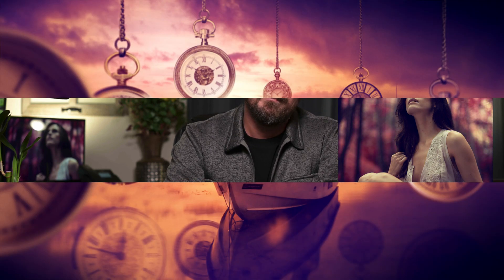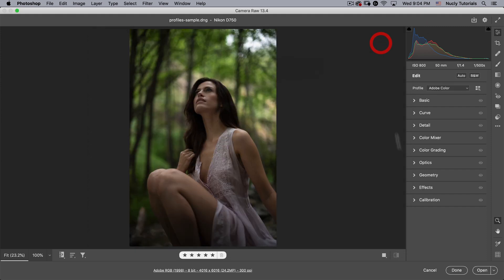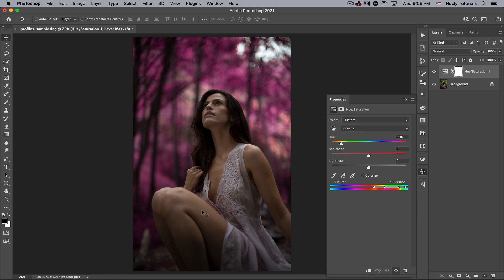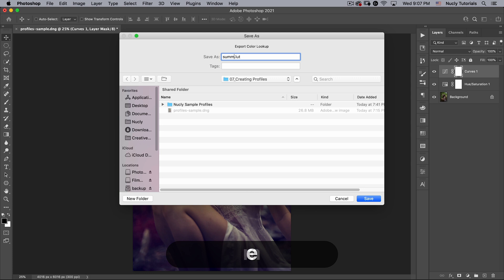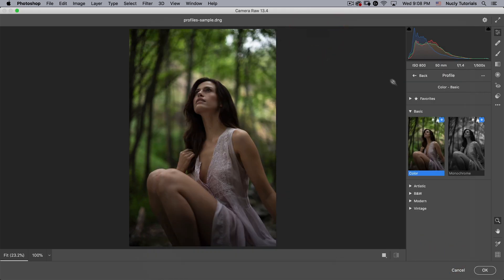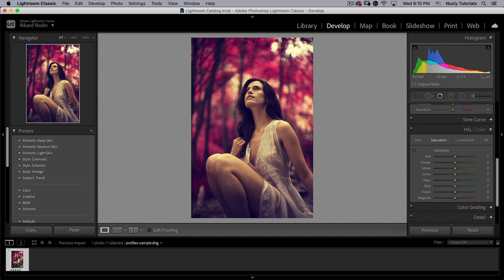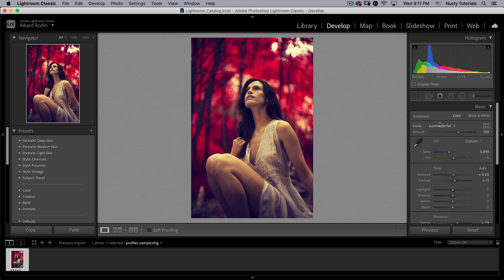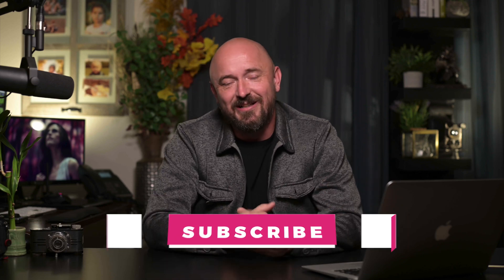Mystery Solved: How to Create LUTs in Photoshop and Install them in Lightroom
In this tutorial, you will get the answers to:

- How to create a LUT in Photoshop
- How to create a new profile
- How to use a LUT in Lightroom

Adobe decided to hide their “create profile” button, making it nearly impossible to take advantage of the power of LUTs. In this video, I’m going to show you how to create a LUT in Photoshop to push colors that Lightroom can’t and then how to use that LUT to create a profile and finally how to use that profile in Lightroom. BONUS: I’ll also show you how to install Lightroom LUTs you downloaded from the internet.